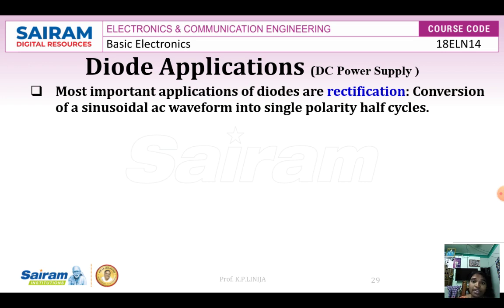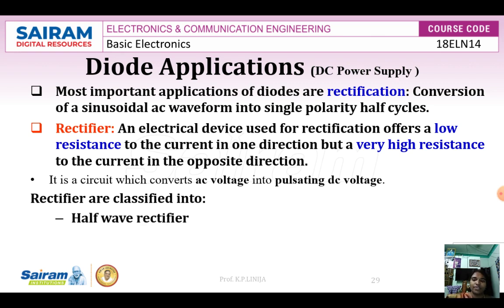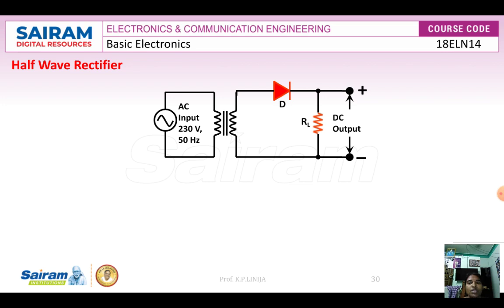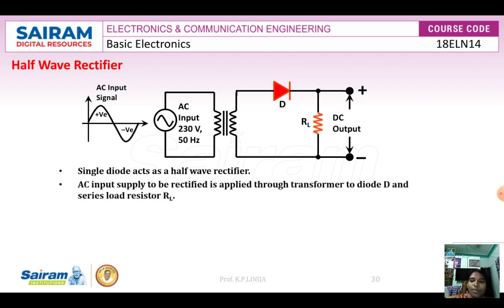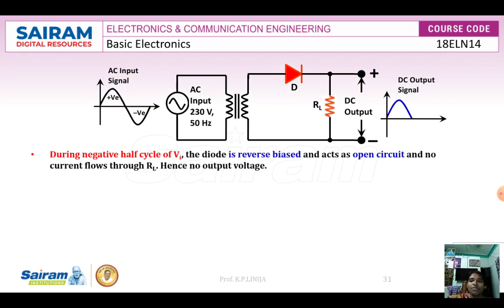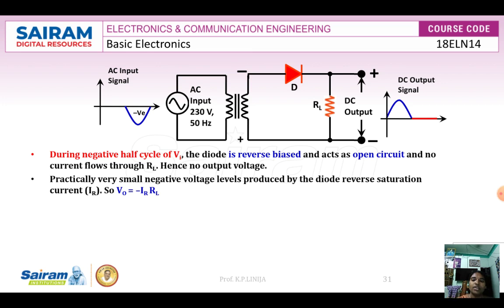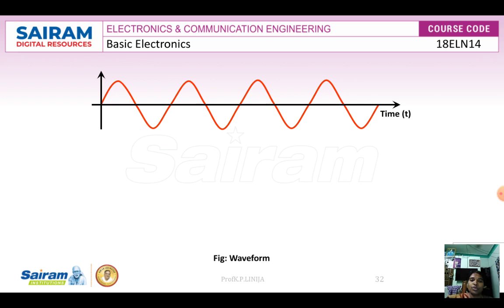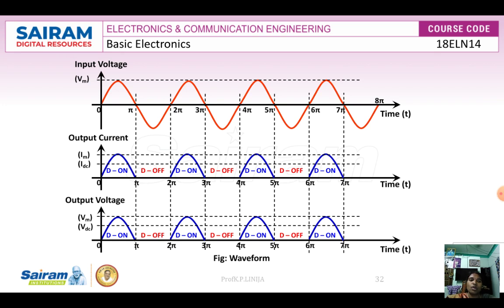Lecture Video 18ELN14 Module1 Half Wave Rectifier K P LINIJA